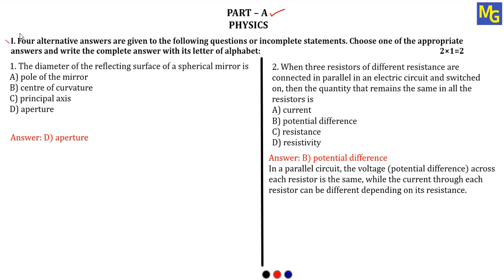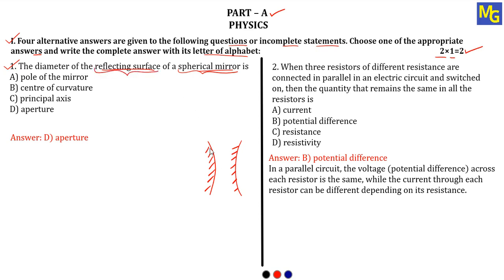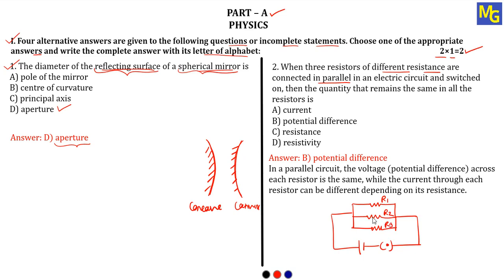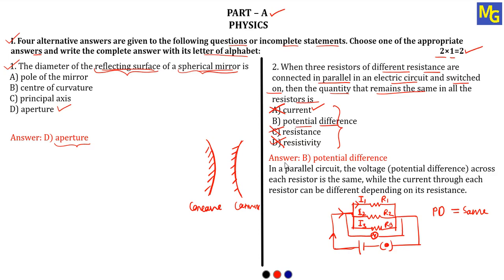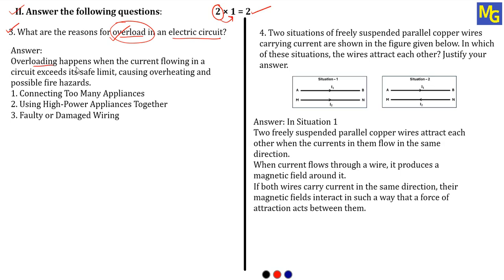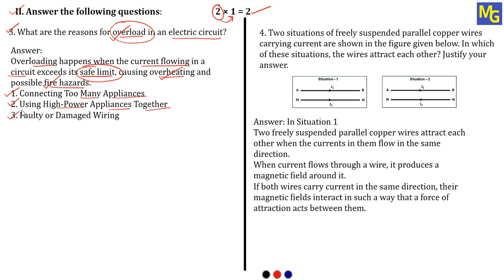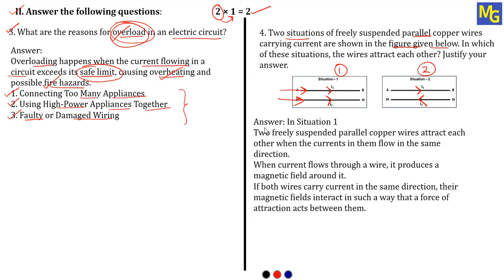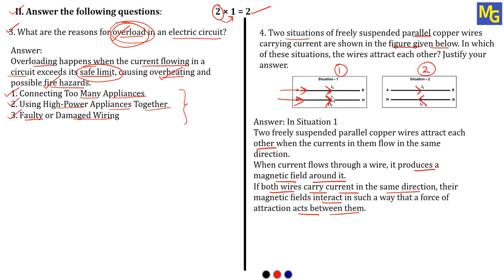MQP - 4 | Science | 1 Mark Questions | KSEAB | 2025 - 26 | Class 10 | Part A Physics | MCQs | SSLC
I. Four alternatives are given for each of the following questions / incomplete statements. Choose the correct alternative and write the complete answer along with its letter of alphabet. 2 × 1 = 2
1. The diameter of the reflecting surface of a spherical mirror is
(A) pole of the mirror     (B) centre of curvature

2. When three resistors of different resistance are connected in parallel in an electric circuit and switched on, then the quantity that remains the same in all the resistors is
(A) current              (B) potential difference
II. Answer the following questions: 2 × 1 = 2
3. What are the reasons for overload in an electric circuit?
4. Two situations of freely suspended parallel copper wires carrying current are shown in the figure given below.